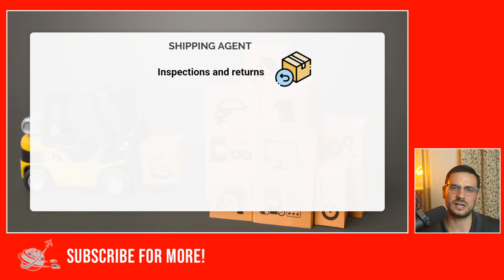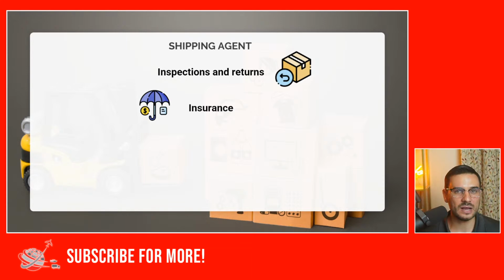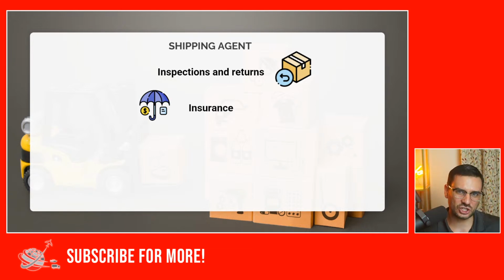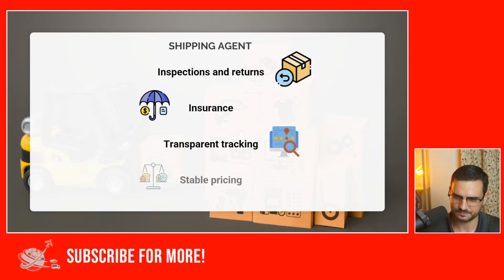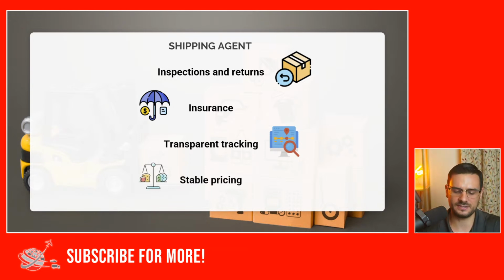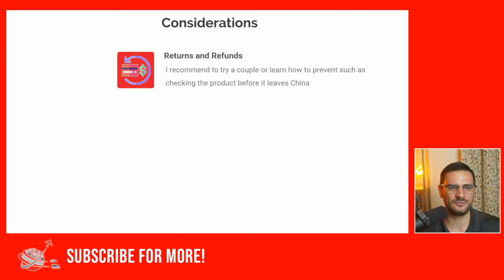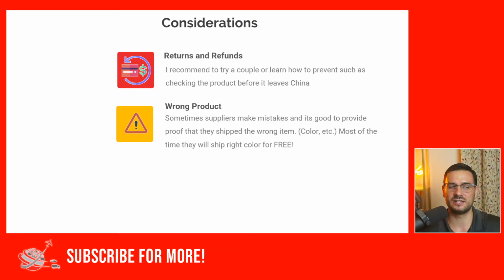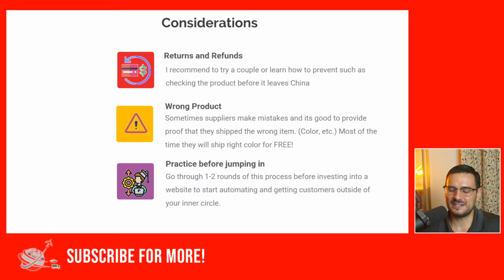Risk Free eCommerce Product Market Testing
If you ever wanted to try an eCommerce product idea for free to see if it will be profitable and sustainable, there are ways to test the market. If you follow the formula, you will have to spend NOTHING to get the product idea started.

Buy on 1688，Taobao, or Pin Duo Duo with any foreign card without Alipay or WeChat